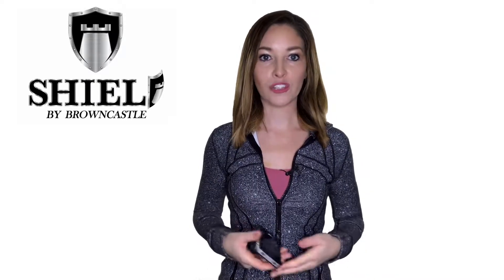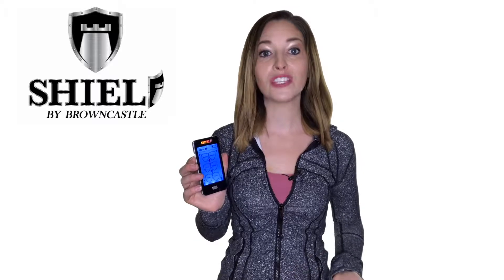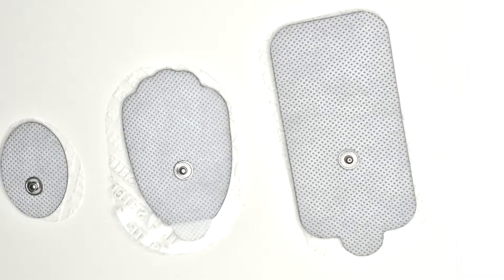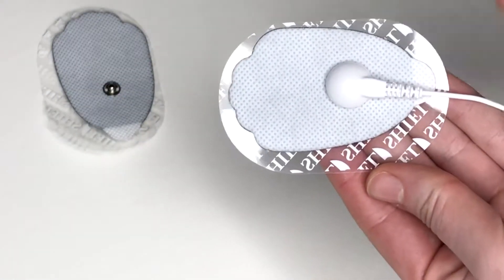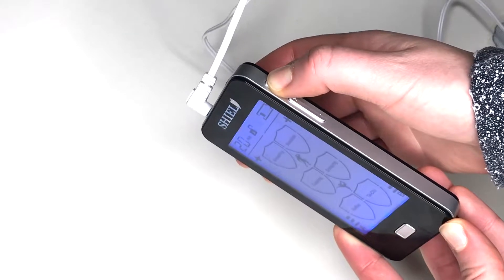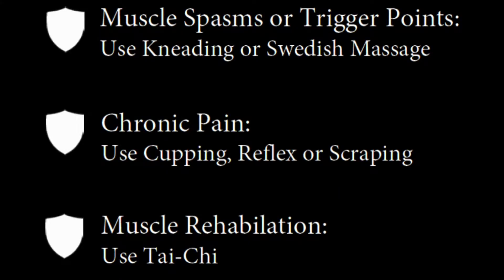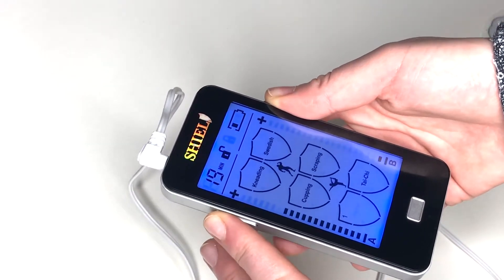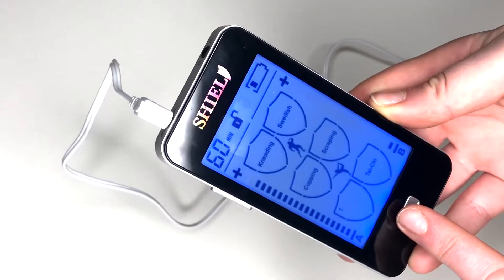Using Your Shield Touchscreen TENS Unit Electronic Massager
Using a TENS Unit has never been easier.  No trips to the doctor, or sitting around waiting for treatments to complete.  This easy to use Touchscreen TENS Unit can be taken anywhere, and used for any pain.

Just choose your electrode pad size, mode of massage, strength of treatment and up to 60 minutes of massage time. You're ready to go and Block Your Pain with Shield.